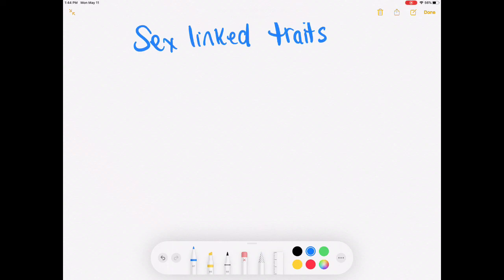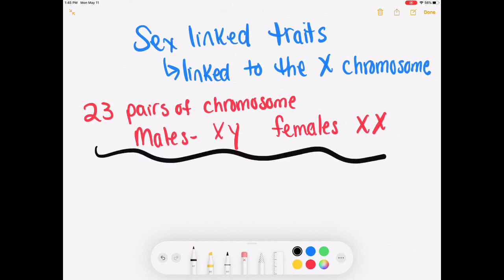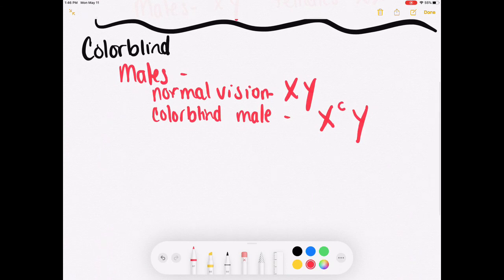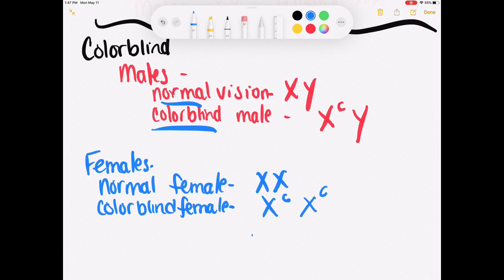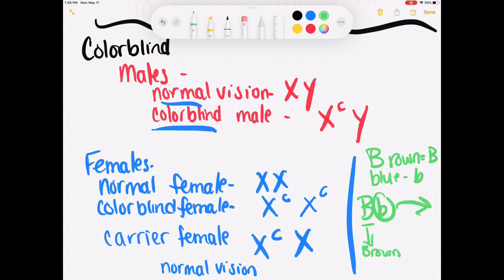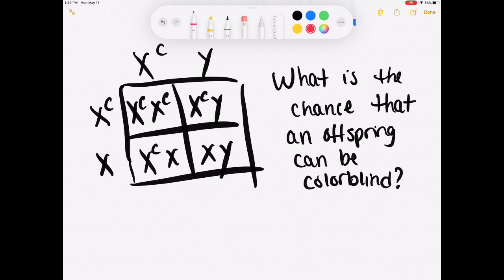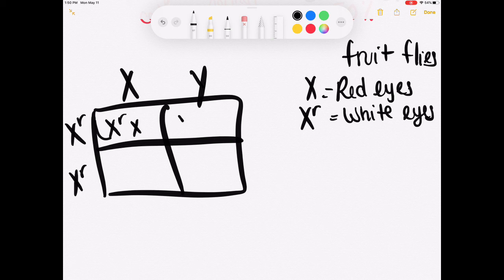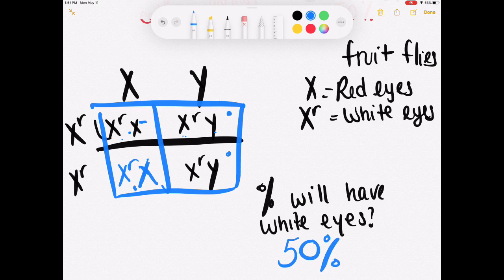Sex linked traits